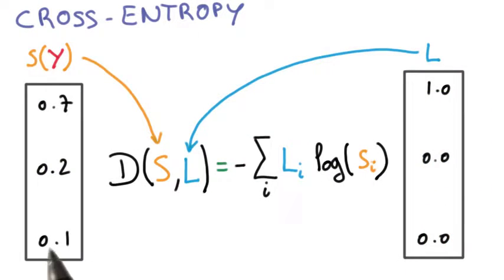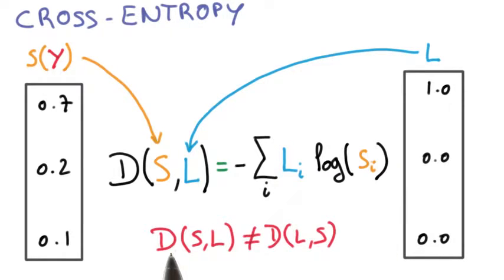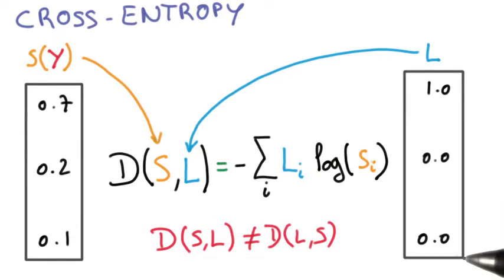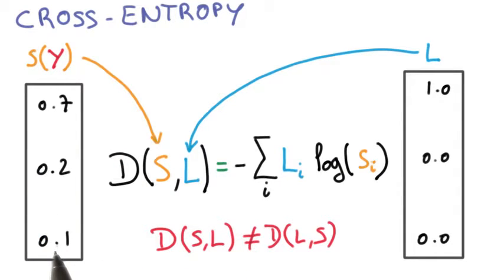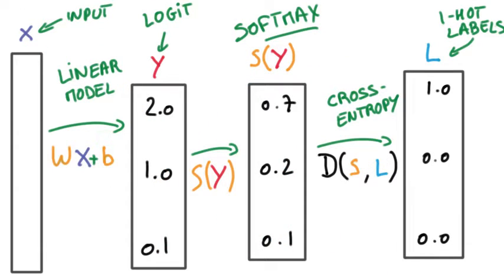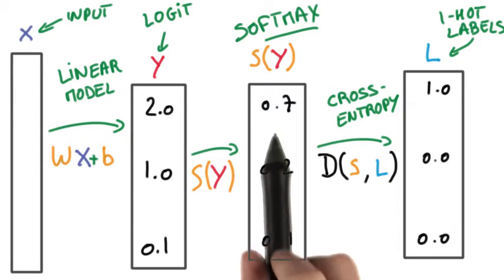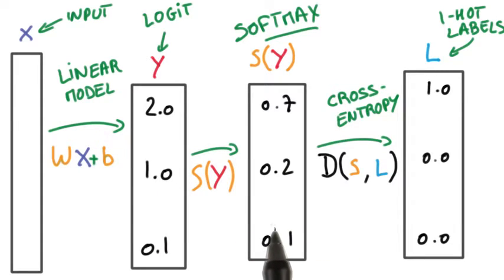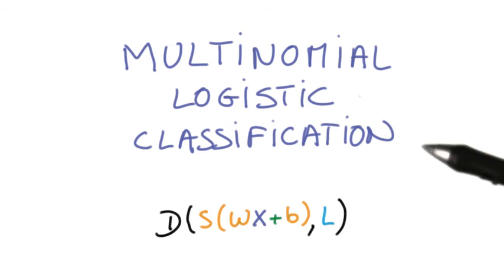TF - Why Need For Cross Entropy?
Most of the time One Hot Encoding, which is basically a simple encoding (aka transformation), works.

But, if you have a lot of labels, which is usually the case, you need another tool to automate this process. Not surprising this automation tool is also a Mathematical vehicle called Cross-Entropy function. It basically, helps with the coding and takes out a lot of painful If-conditions.

Don't let the math intimidate you, it's actually very beautiful to know how it works but for now, you don't need to know that. What matters is how it's used with other parts of our solution.